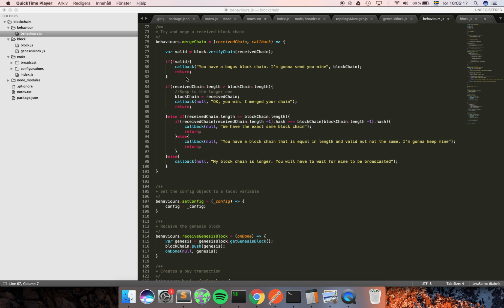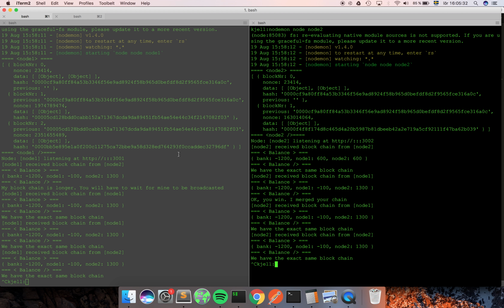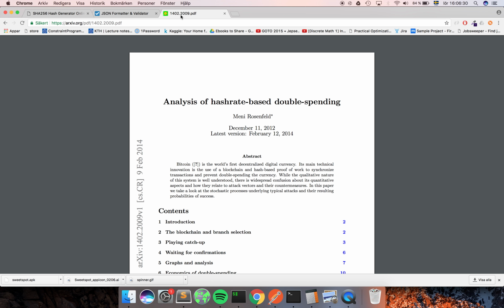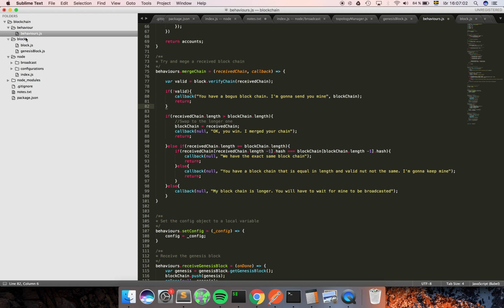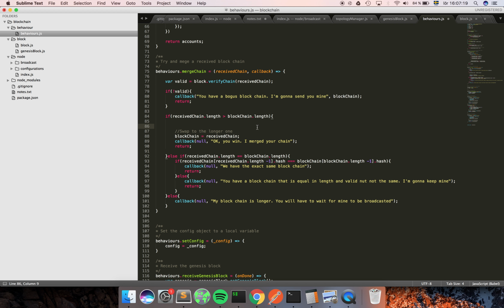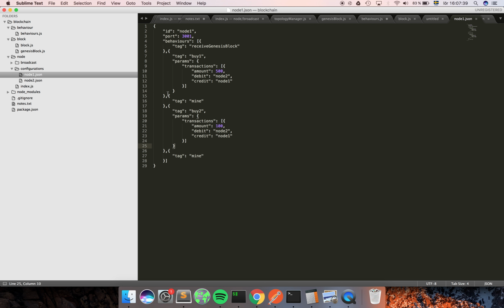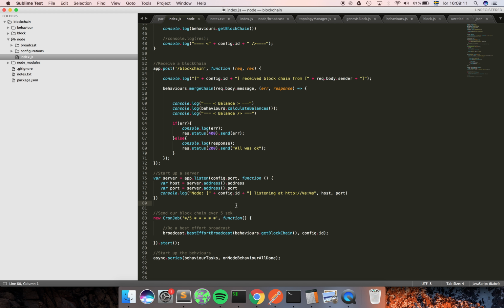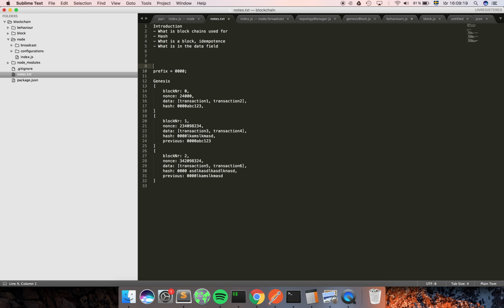7, Introduction to blockchains - Double spending